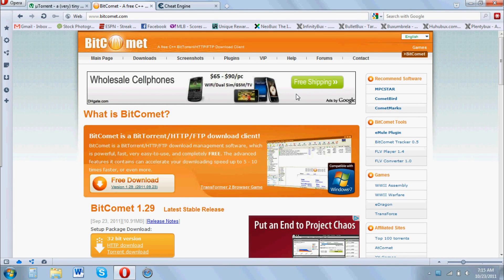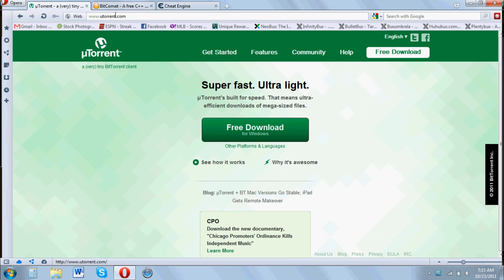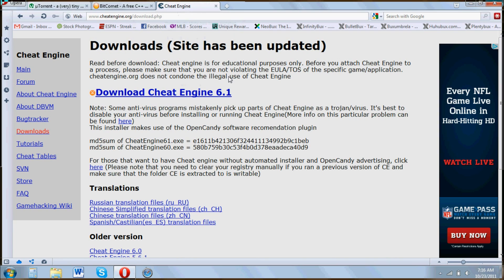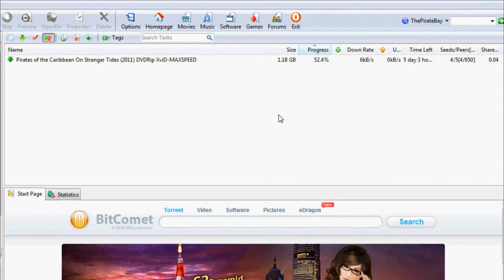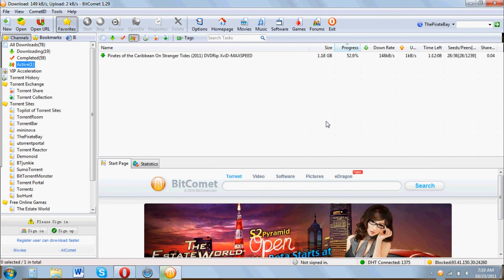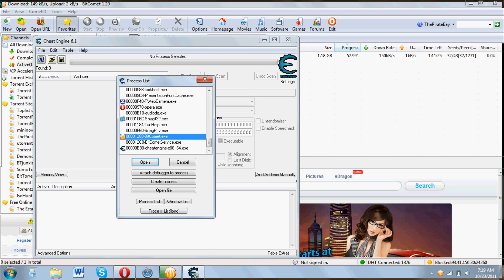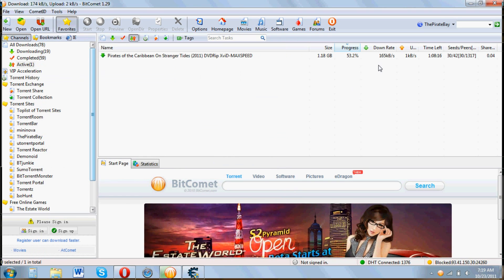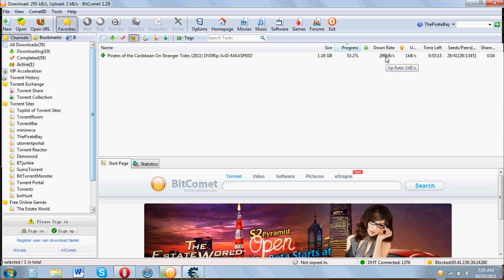How to Double Your Torrents download + upload Speed!!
This is a 100% REAL way to DOUBLE your torrent download and upload speed